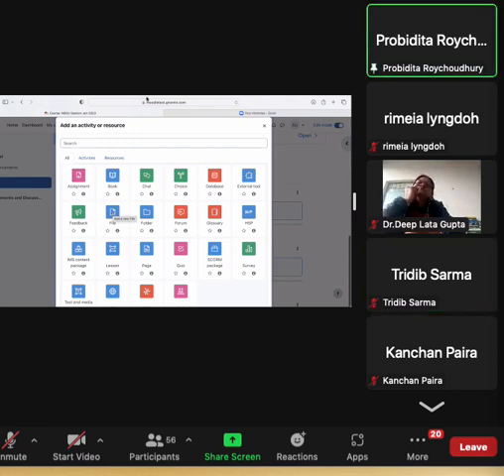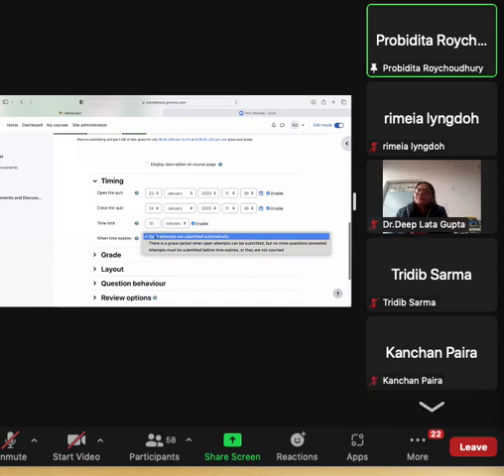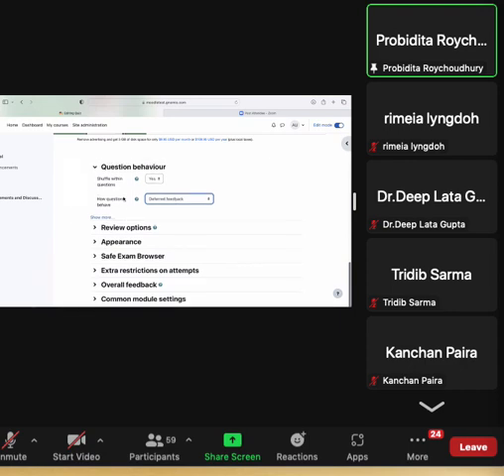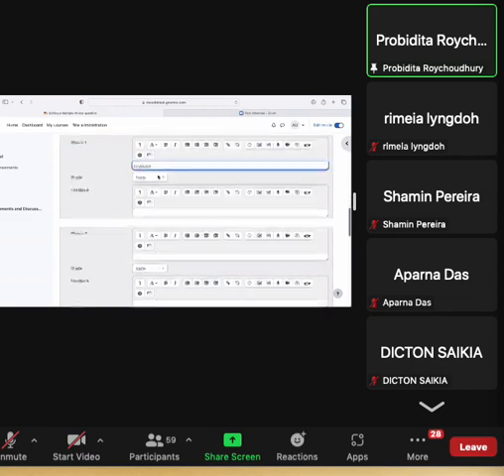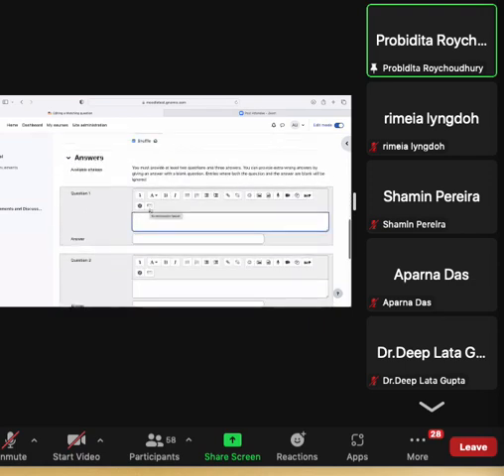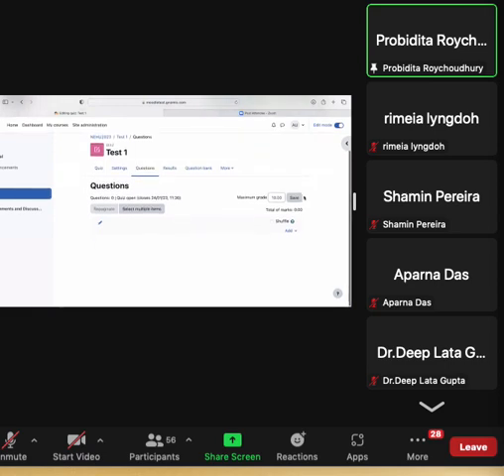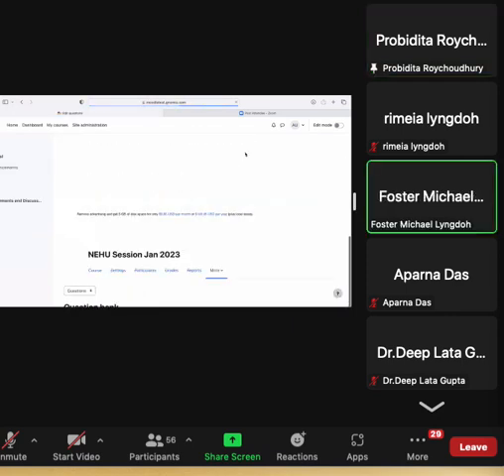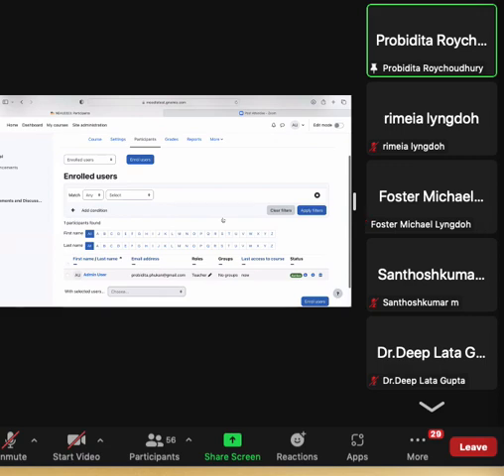MOODLE INTERFACE DR ROYCHOUDHURY